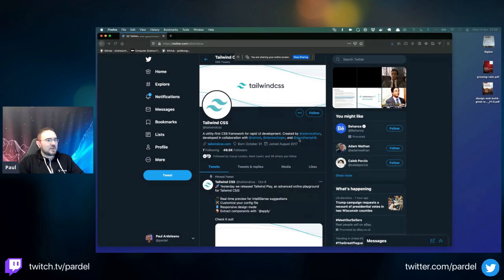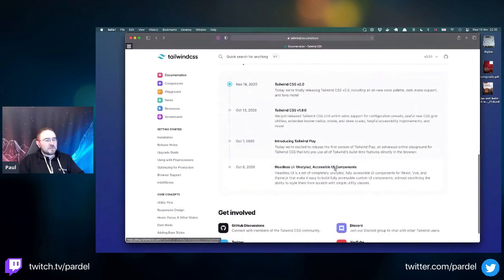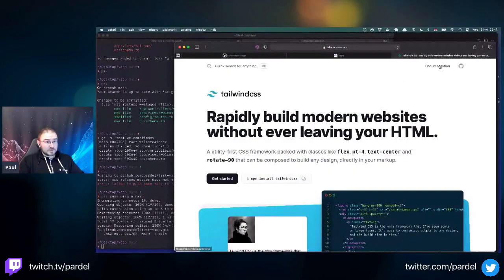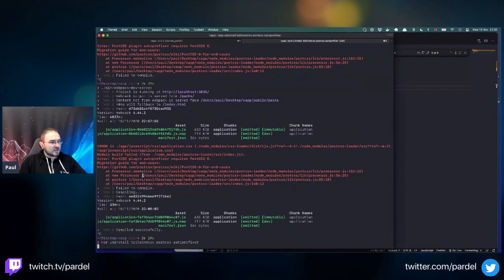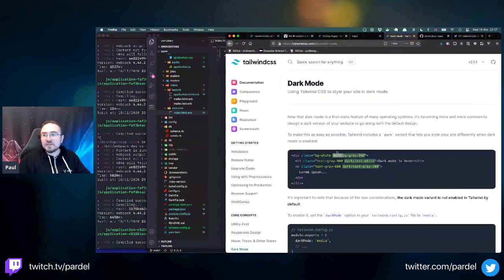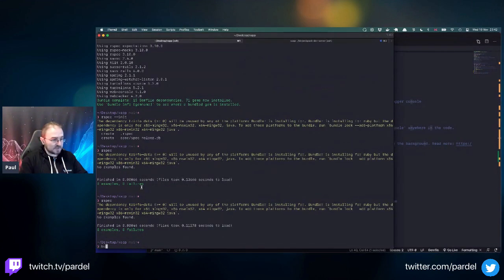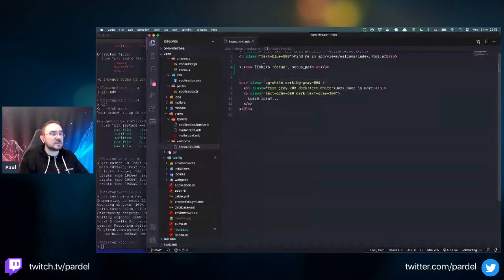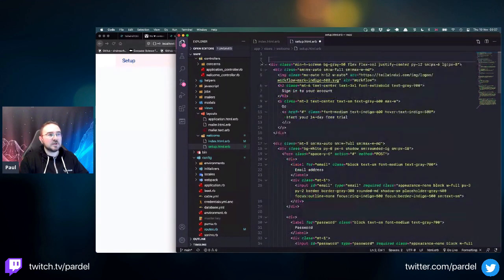Integrating the newly released Tailwind CSS 2.0 into a Rails 6 web app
Edited version of my Twitch stream from Nov 18th 2020.

00:07 - Reviewing new TailwindCSS 2.0 features
06:34 - Creating a new Rails 6 app
13:20 - Adding Tailwind CSS 2.0
26:08 - Trying the new dark mode
30:00 - Recap
30:35 - Adding the testing libraries
39:07 - Using Tailwind UI